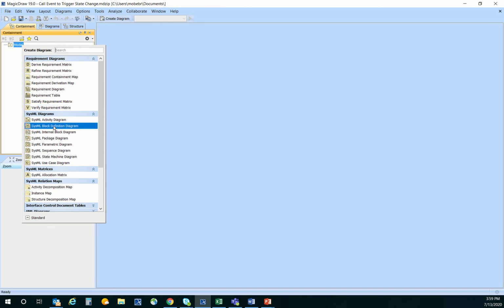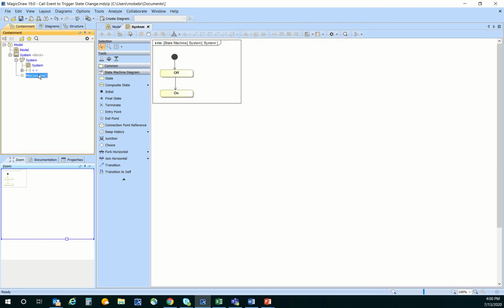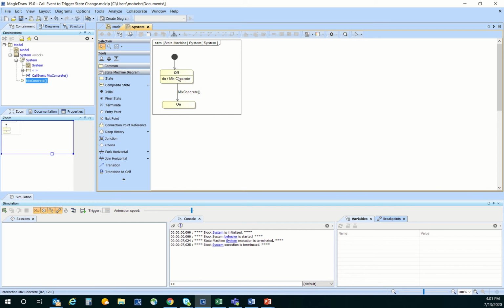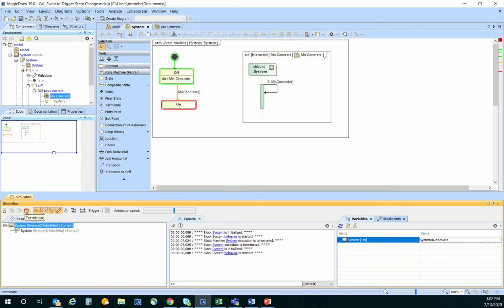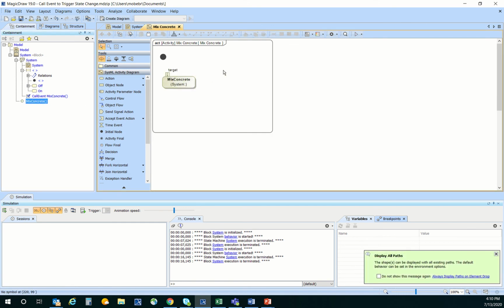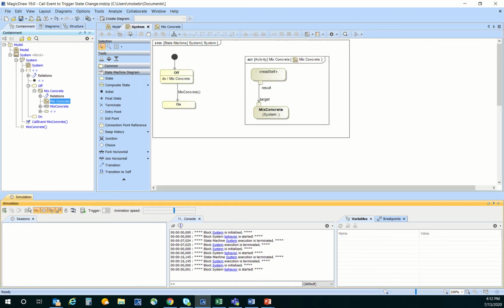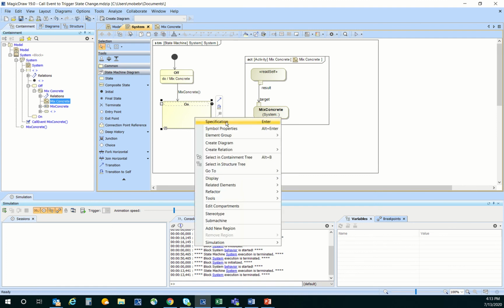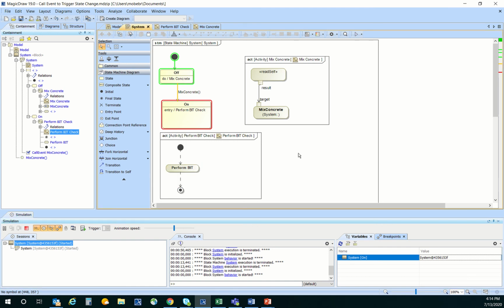Call Event - State Transition using Operation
This is a demonstration of how to use an Operation as a Call Event to trigger a State transition using an Activity or an Interaction as the behavior that calls the operation.